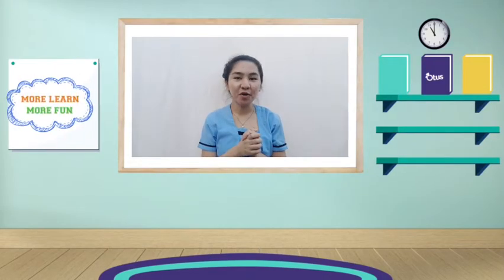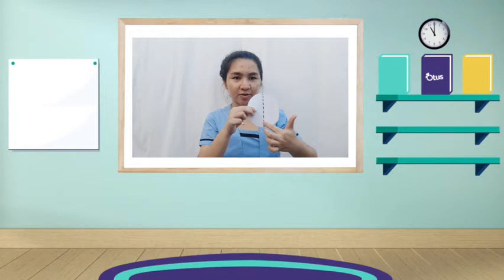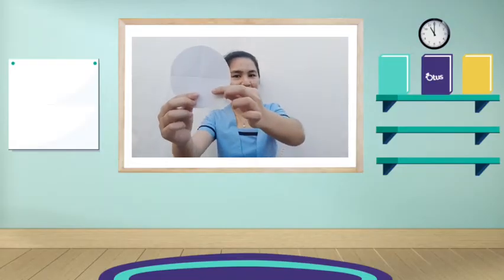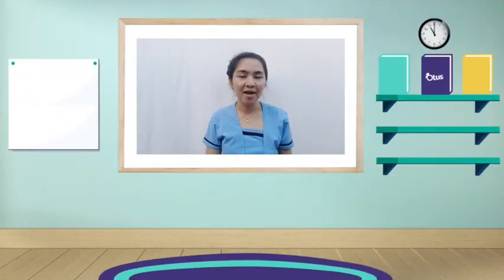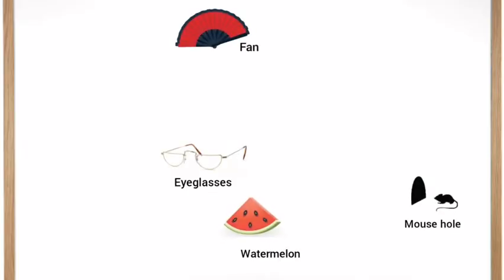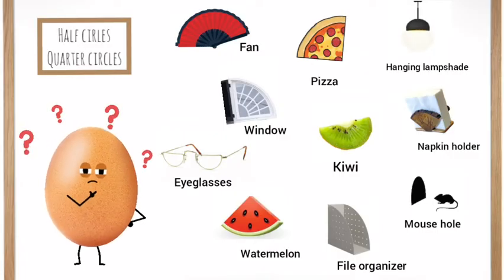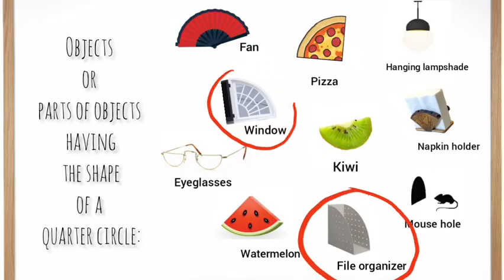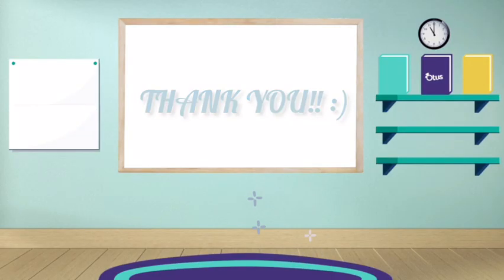Half circles and quarter circles